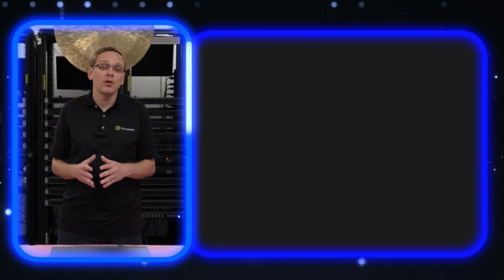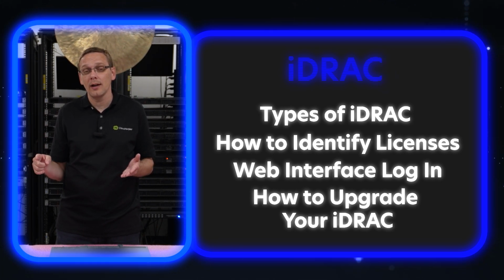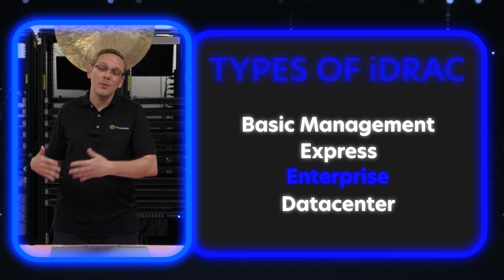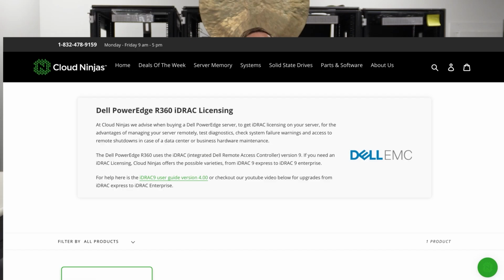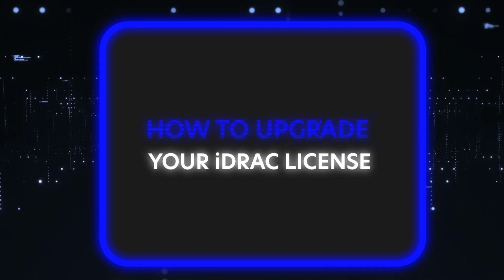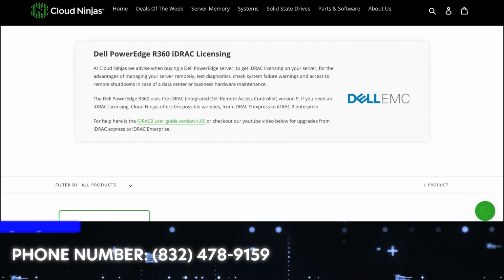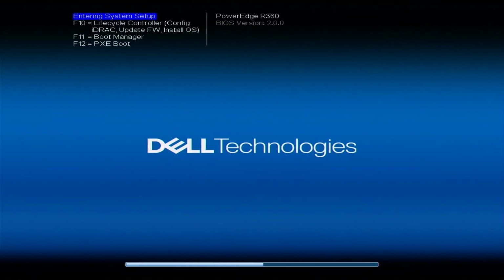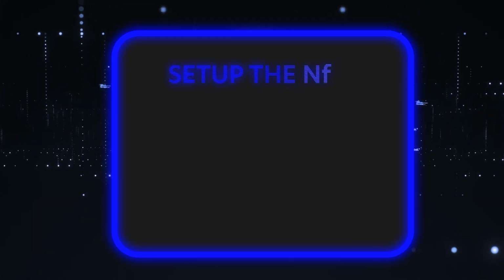Dell PowerEdge R360 Server | iDRAC9 Upgrade | iDRAC Basic Management to Enterprise | Web Interface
Dell PowerEdge R360 - This will be a continuation in our series, and we will focus on iDRAC. We will use a USB drive and an XML file. We will show you how to check what iDRAC license you have, and we will show you the steps to upgrade an Basic Management license to an Enterprise license. This video series includes:

This video will be all about iDRAC9 on the PowerEdge R360 server. We will show you how to check on which version/license your Dell R360 server currently has. The four license options are Basic Management, Express, Enterprise and Datacenter. An Enterprise license allows for remote access to your server. We will then show you how to upgrade from Basic Management to Enterprise. This video will show you, step by step, how to install your Enterprise License. You will start out by configuring your iDRAC IP address on your system and can follow the steps in the video.

Purchase a Windows Server OS license for your Dell PowerEdge Server

Don’t miss our “Deals of the Week” for a chance to purchase a serve at a competitive price